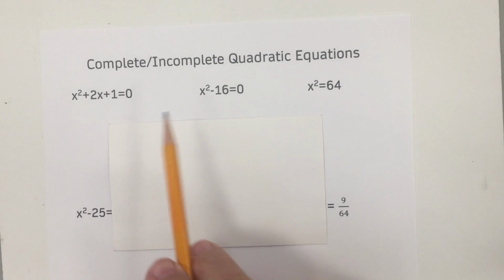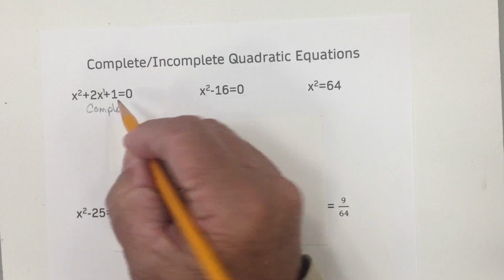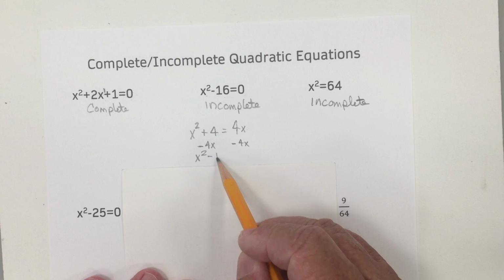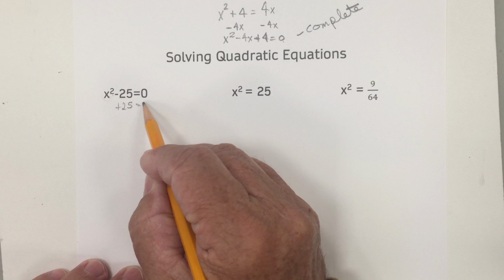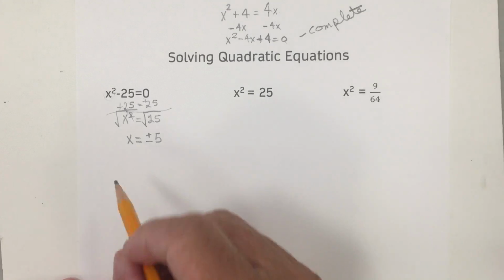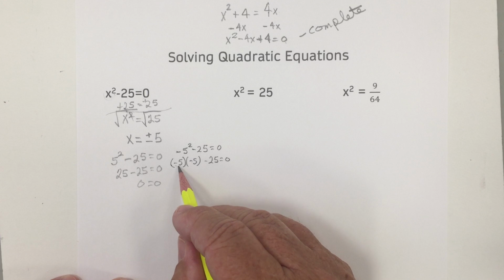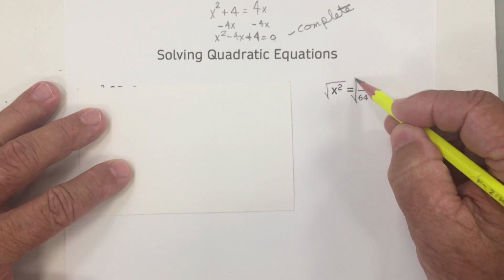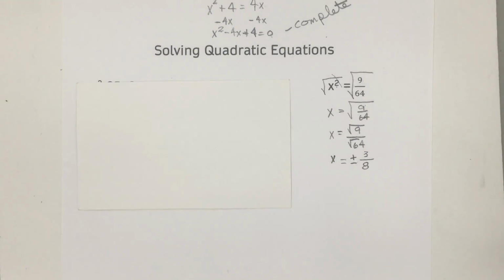Complete/Incomplete Quadradic Equations